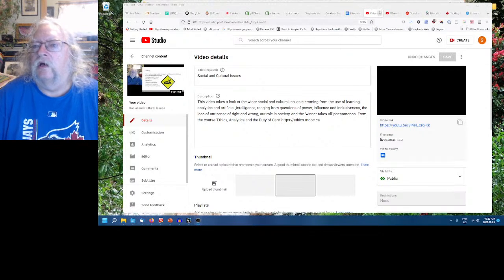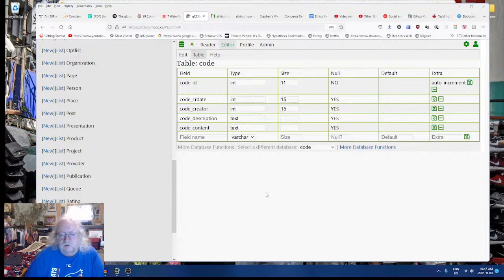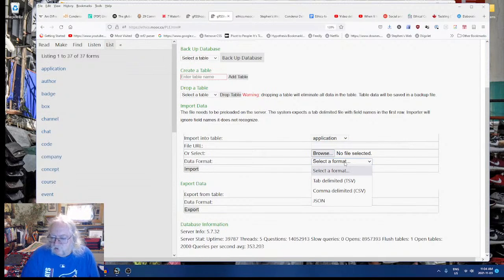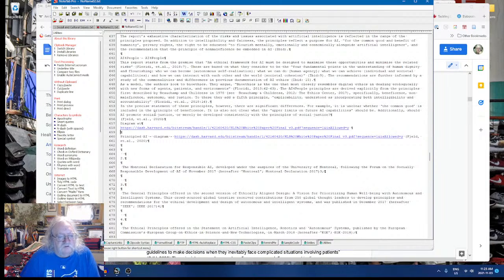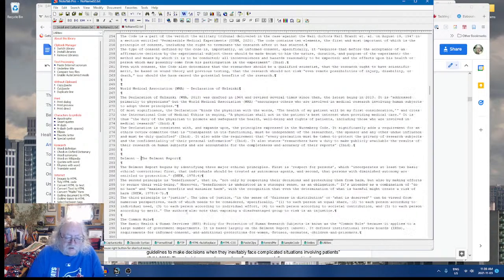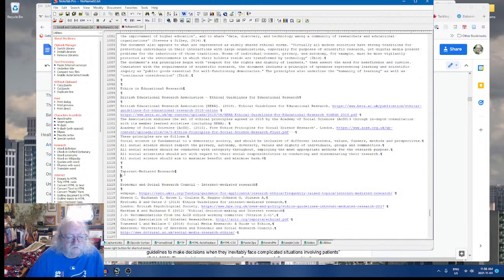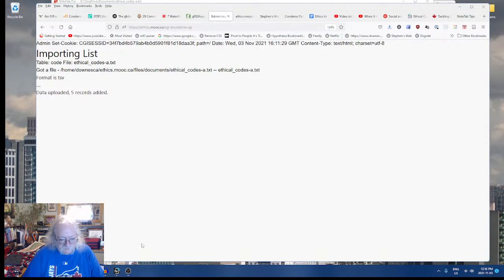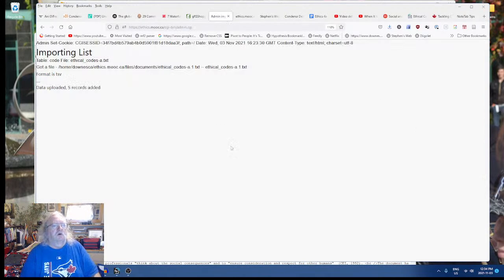Organizing the Ethical Codes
In this video I tackle the project of organizing the list of ethical codes so they can be inserted into the database.